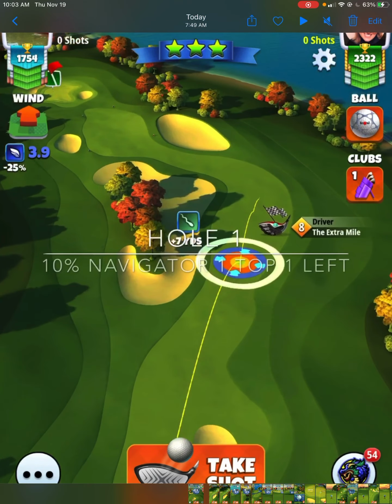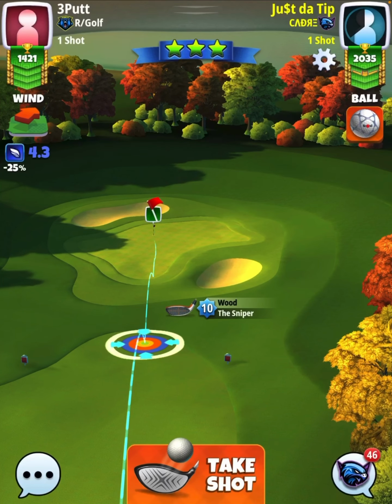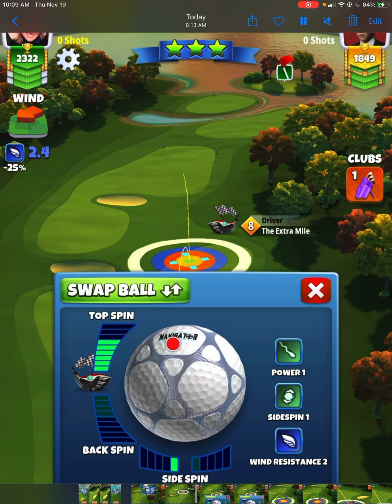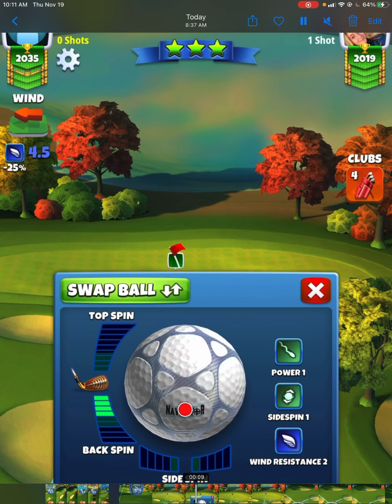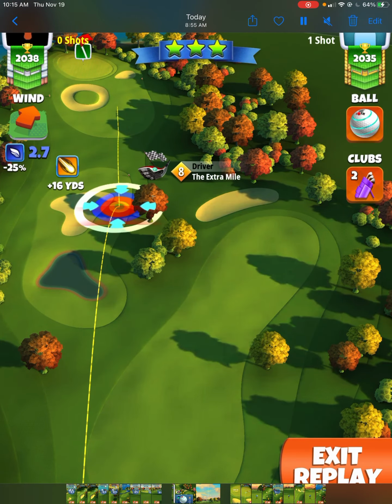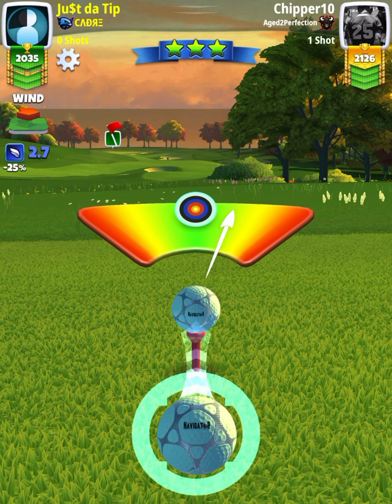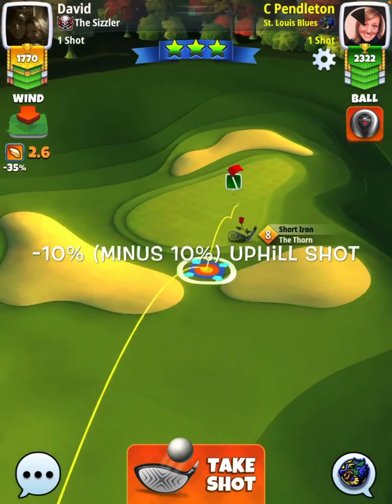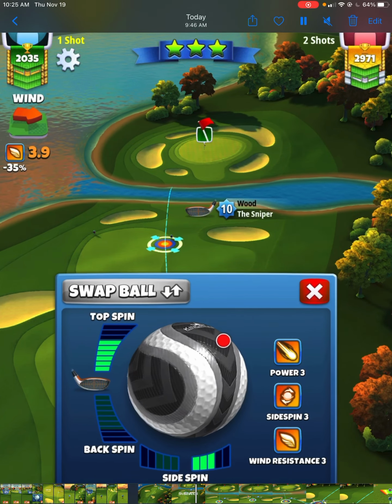Golf Clash Gokasho 9 Hole Cup ROOKIE Qualifying Walkthrough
Back again for a 9 hole cup. Rookie edition qualifying round wind. -14 score EASILY gets ya to the top 🔥